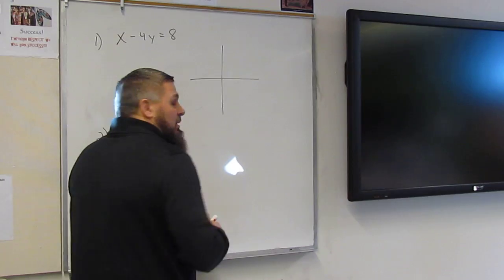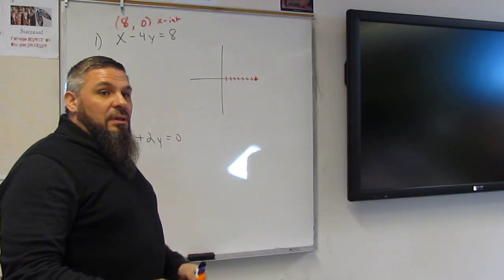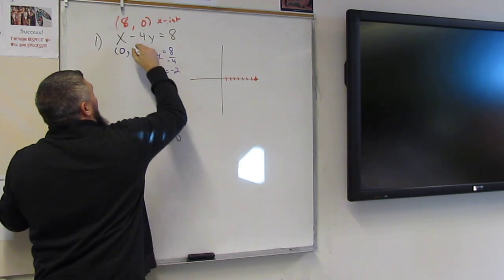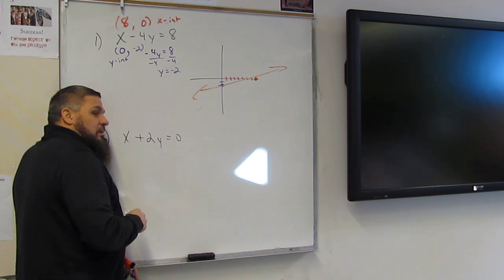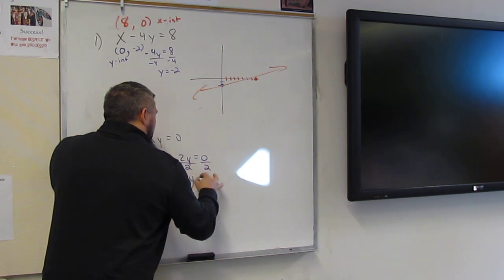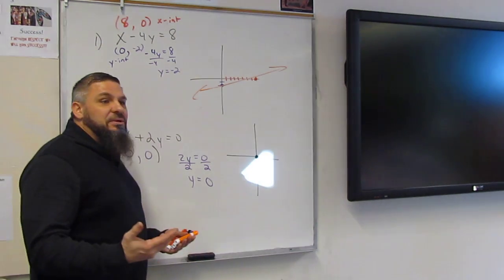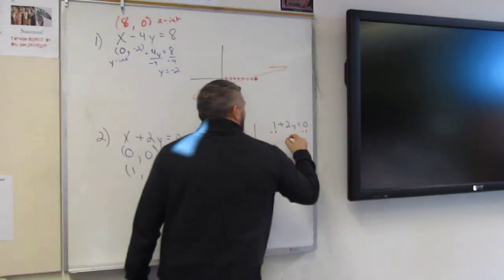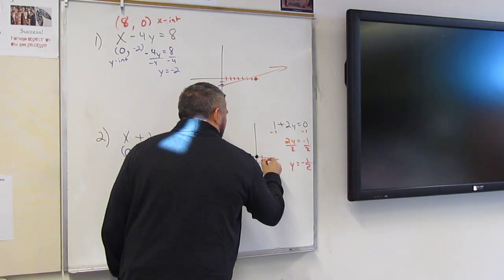MTS ALG1 HW4 WSQ1 2